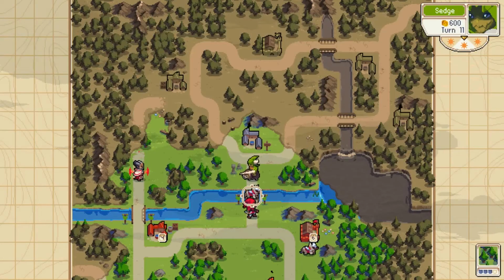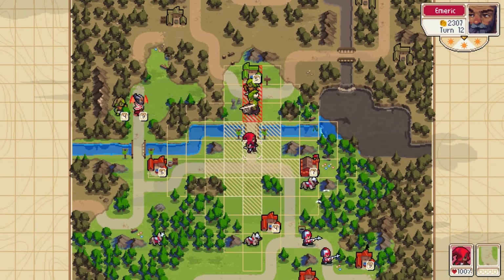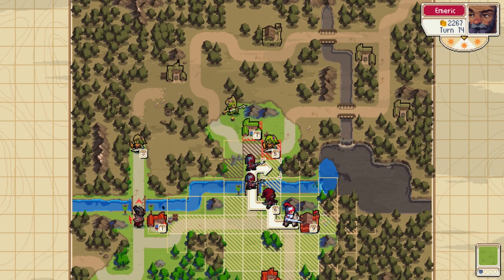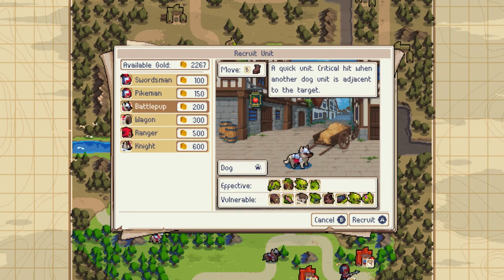Wargroove Video Review -- Moderate Wars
This is my video review of Wargroove. This was recorded before the first quality of life patch was announced, and some complaints may not represent the current version of the game.

SUPPORT GAME-WISDOM